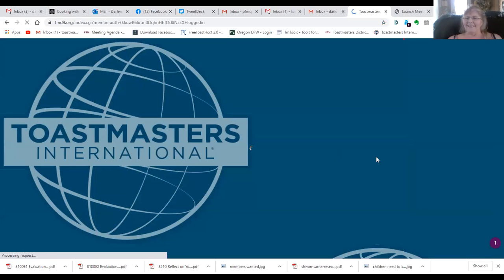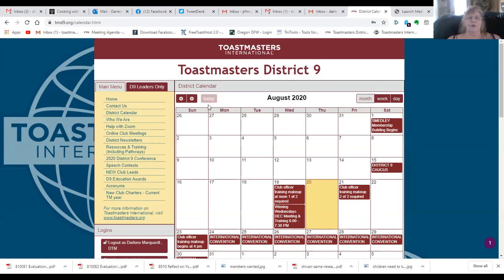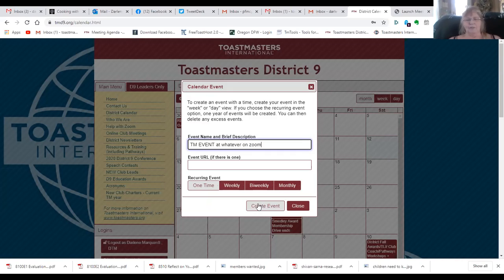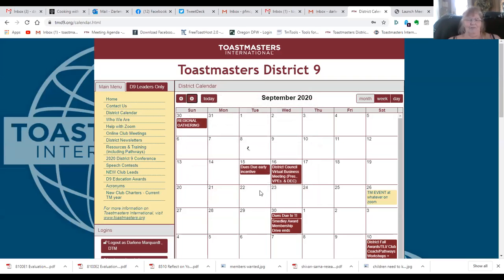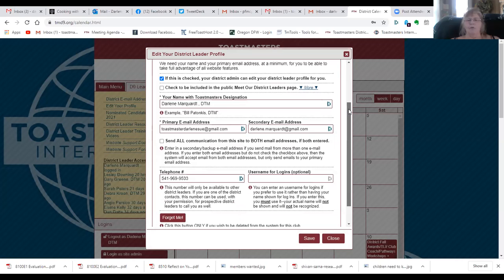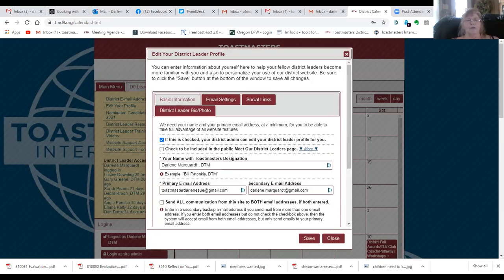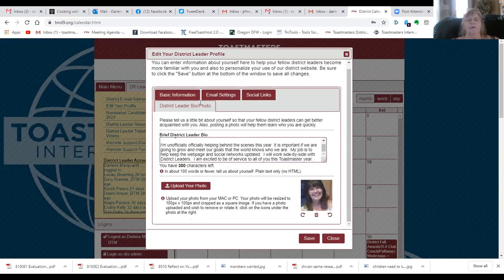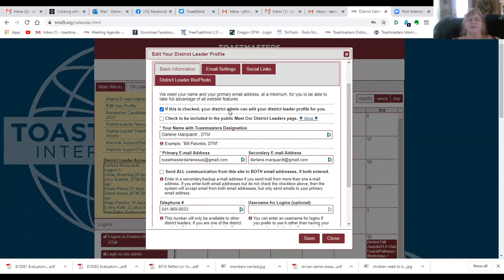DistrictLeaderusingd9webpage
This video helps District 9 leaders know how to make updates to district 9 calendar and how to update their profile and bio on the district 9 website.

Additional training videos on how to make the most advantage of district leader login will be made as the need arises.